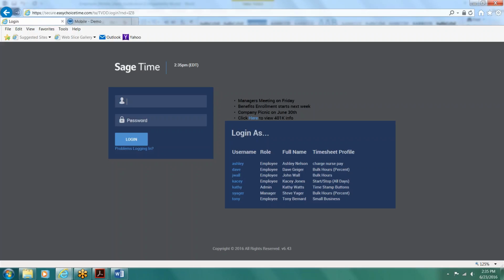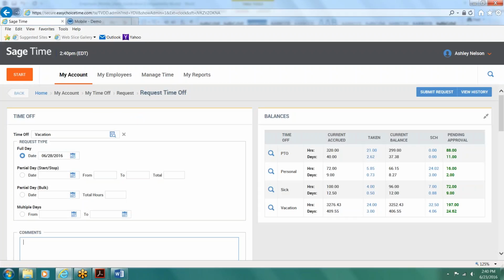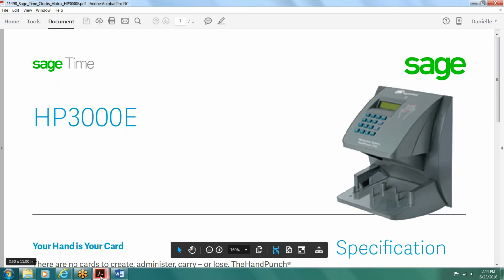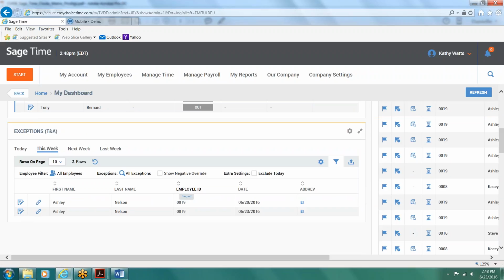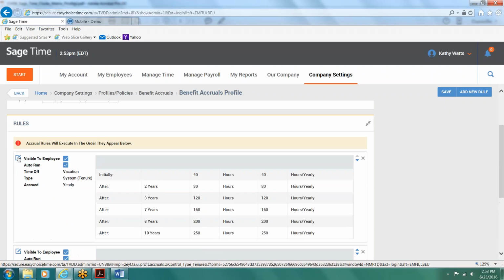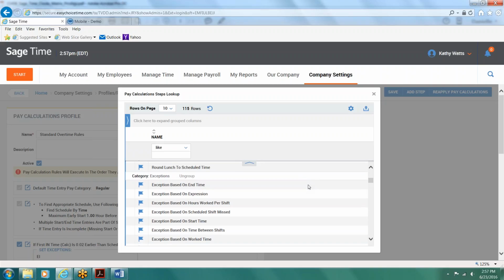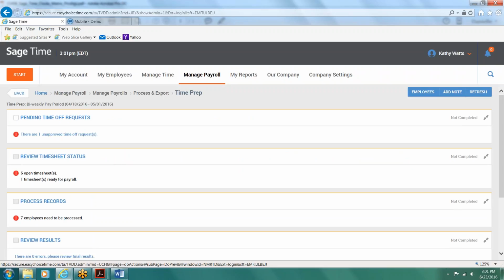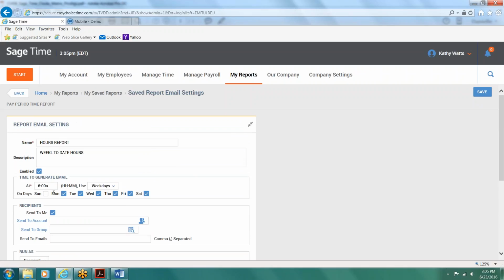ISM Lunch and Learn - Sage Payroll Services 2016